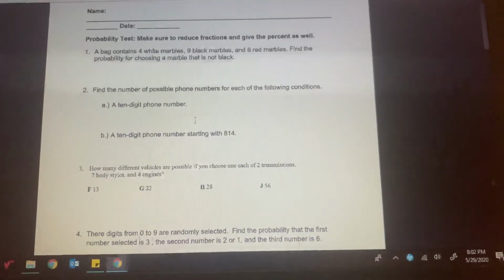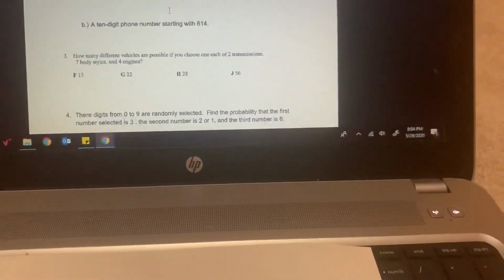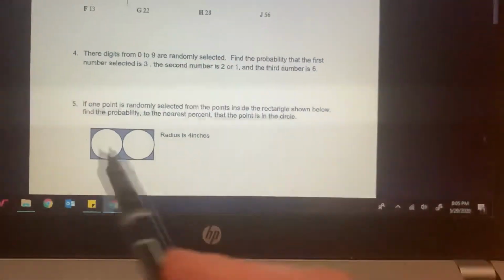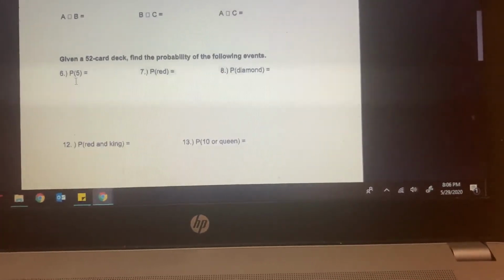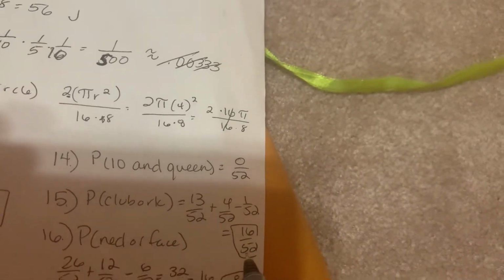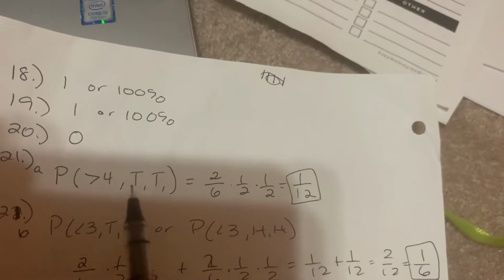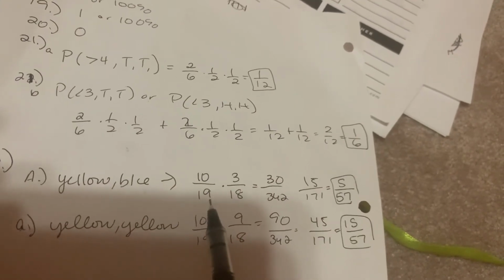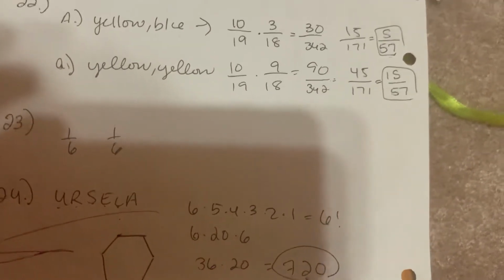Algebra 1 - Probability Test Corrections